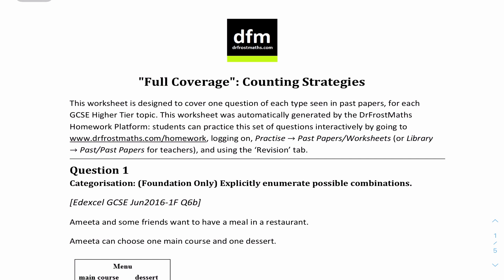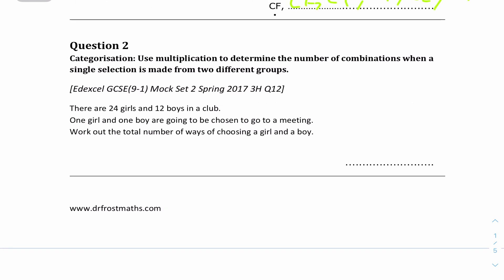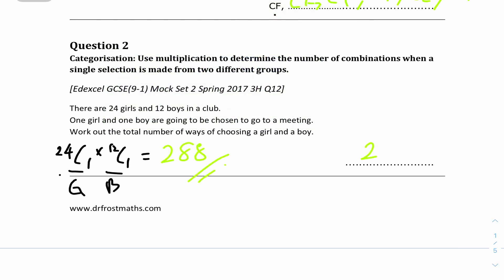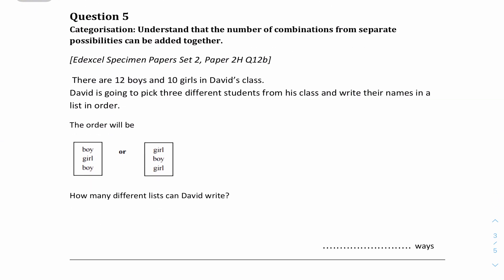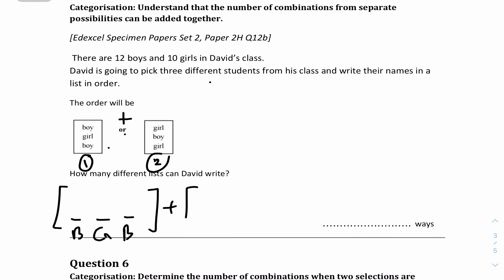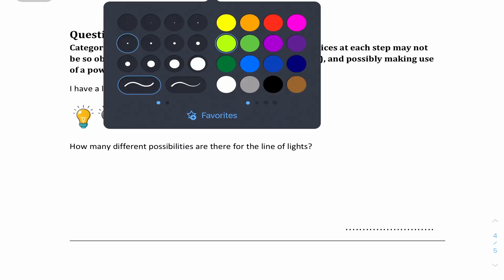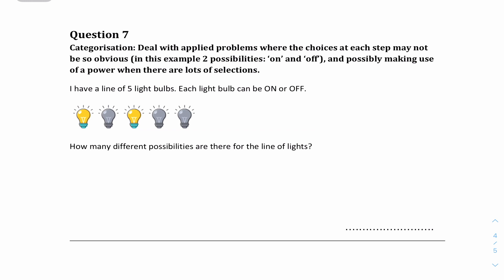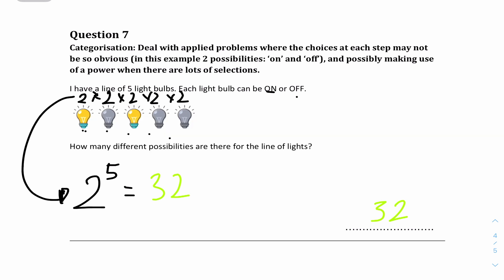CIE IGCSE Additional Maths: Permutations & Combinations (Questions)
TOPIC: Permutations & Combinations (Questions)
Welcome to the Questions (Q) Permutations & Combinations video for the CIE IGCSE Additional Mathematics 🧮 (or Additional Maths, Add Maths) series by Yi MakesItEasy. 📽

In this video, I provide full workings for 7 questions (questions are from DrFrostMaths). Permutations & Combinations might be confusing - so watch till the end to have a more firm understanding of how to apply P&C! 💪

Please comment if you have any constructive feedback 🗣 and comments! Cheers :)